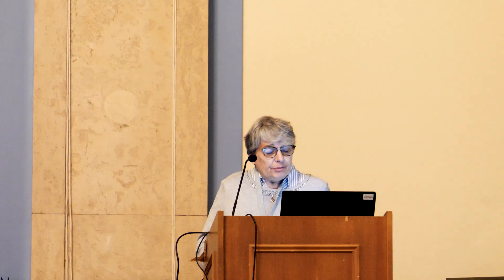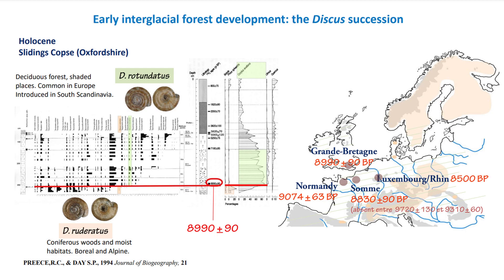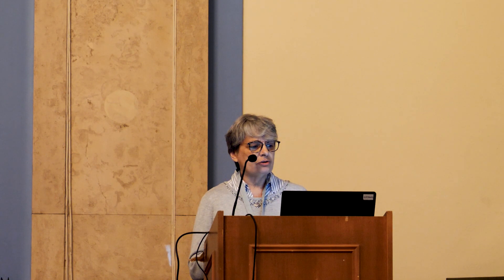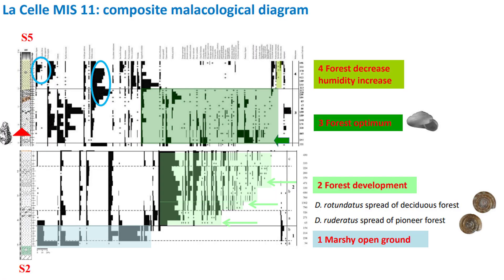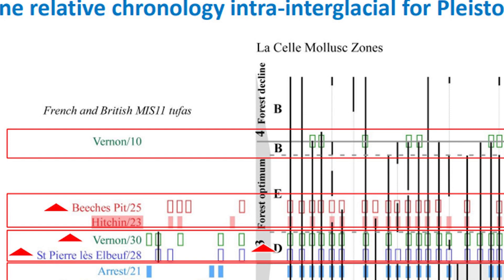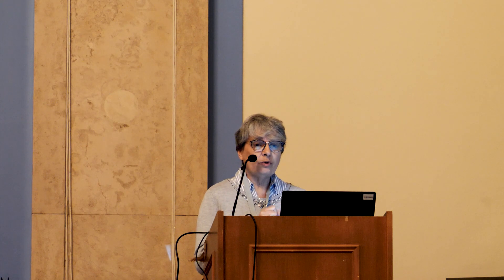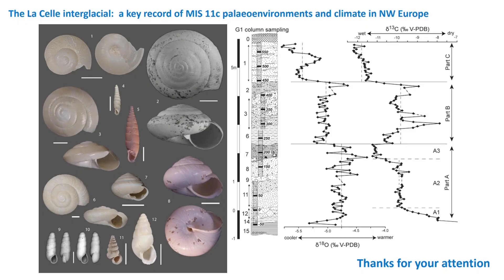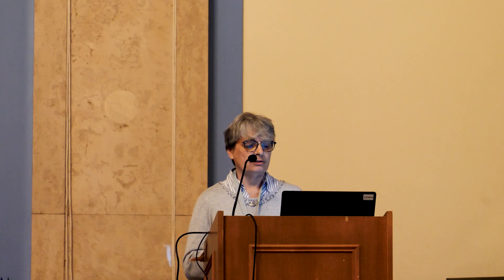From one interglacial to another, from one indicator to another - N. Limondin-Lozouet | QUATERNAIRE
"From one interglacial to another, from one indicator to another : characterisation of interglacials by continental malacofauna" - Nicole Limondin-Lozouet & Al.

Dans la même session : Charlotte Honiat & Al, Marie-Pierre Ledru & Al, Chloé Garcia & Al, Brahimsamba Bomou & Al, Pierre Valla & Al, Juan Manuel Lopez-Garcia & Al - Quaternaire 13, Session 4

Communication au colloque international AFEQ - CNF INQUA « Quaternaire 13 - Des bassins sédimentaires aux bassins industriels : changements climatiques, géomorphologie, dynamiques de peuplement humain et impacts environnementaux », organisé par le Laboratoire Image Ville Environnement (LIVE - UMR 7362, CNRS, Université de Strasbourg et École Nationale du Génie de l’Eau et de l’Environnement de Strasbourg) et Archéologie Alsace à Strasbourg du 14 au 18 mars 2022.

Communication at the international conference AFEQ - CNF INQUA « Q13 - Palaeoclimate changes, landscape evolution and human societies: from sedimentary basins to industrial landscapes » organised by the Image Ville Environnement Laboratory (LIVE - UMR 7362, CNRS, University of Strasbourg and École Nationale du Génie de l’Eau et de l’Environnement de Strasbourg) and Archéologie Alsace in Strasbourg from 14 to 18 March 2022.

Image - prise de son : Alaoui Lakhnati & Raphaëlle Schimmel
Montage - présentation - mise en ligne : Alaoui Lakhnati